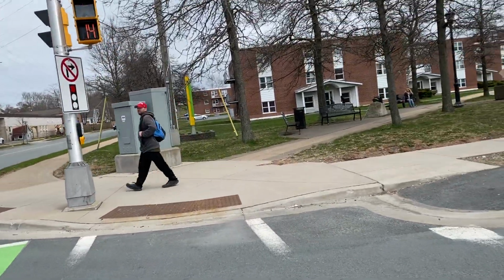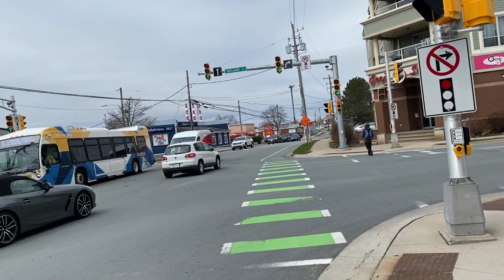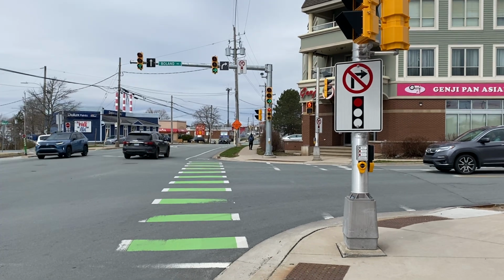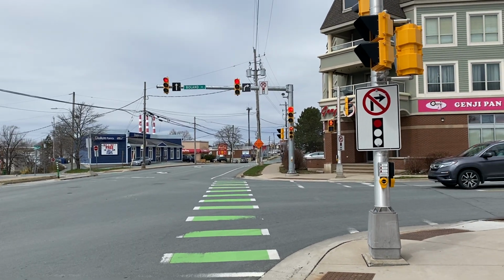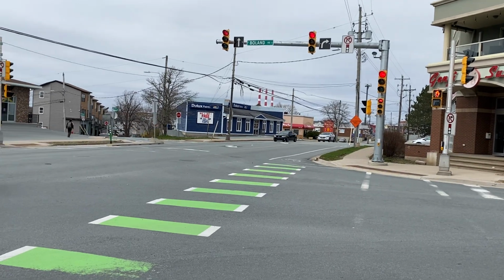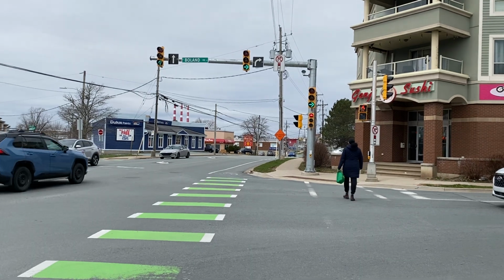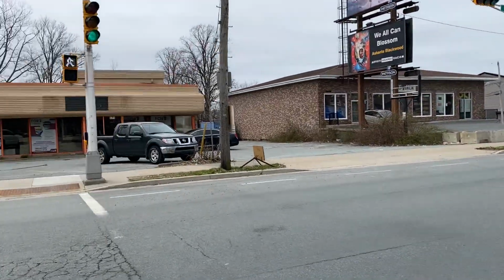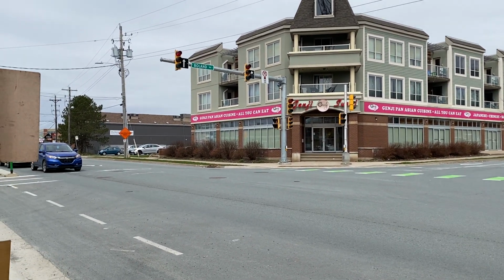Bad Programming Update at Wyse & Boland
This intersection was recently updated due to detection issues with the bicycle crossing and driver confusion with the protected only right turn signals.
The signals opposite are permissive only so drivers turning left were confused by drivers facing the no right on red sign.
There are a lot of ways these signals could be programmed but this isn’t it.
There is now an exclusive bicycle phase with no other green. There is a standard LPI now but no leading through interval and a conflicting right turn signal. It conflicts with the pedestrian signal and the opposing permissive green.
Issue was sent to 311 and I will follow up once this issue has been corrected.